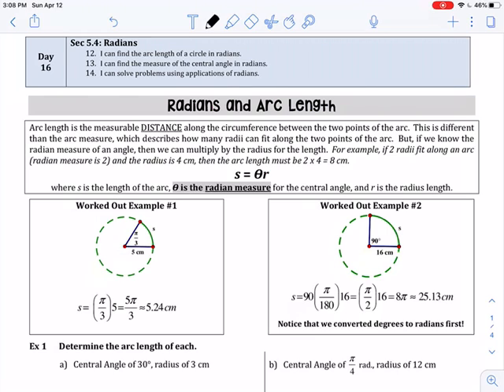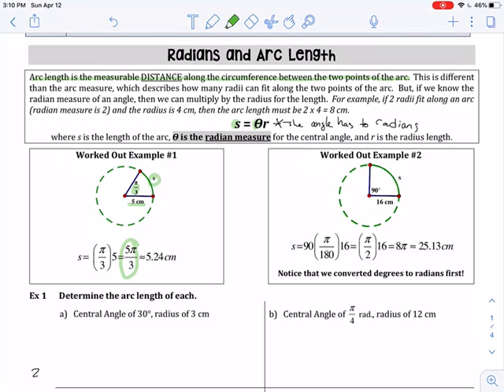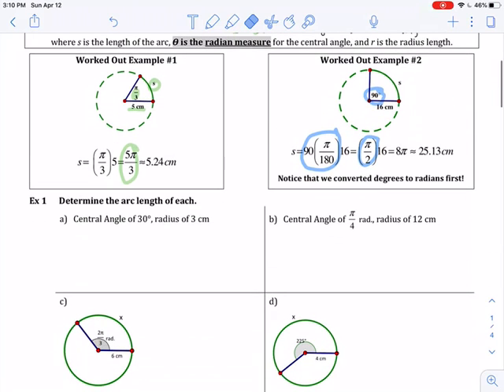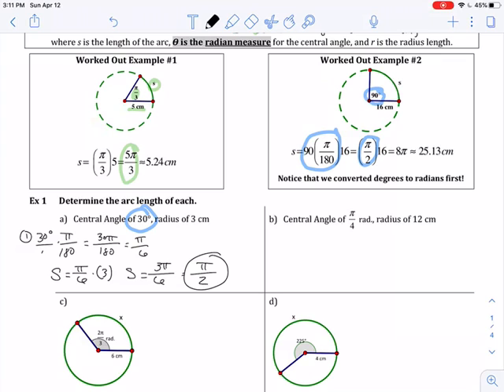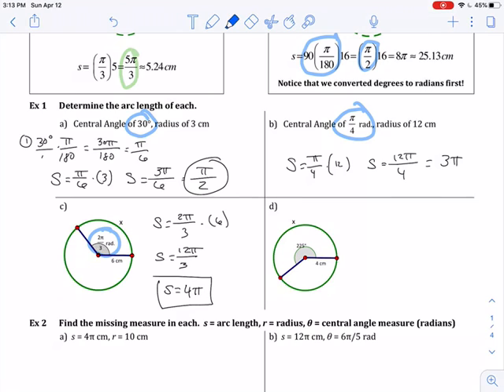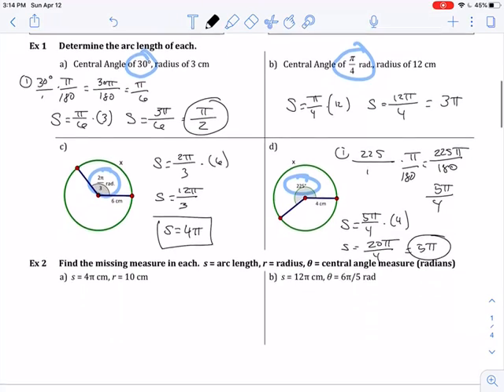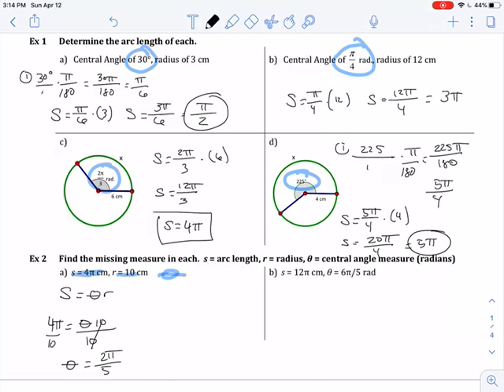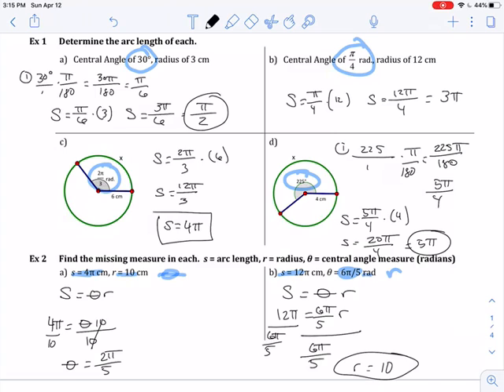Day 16 Notes